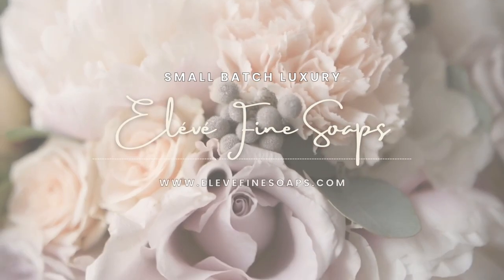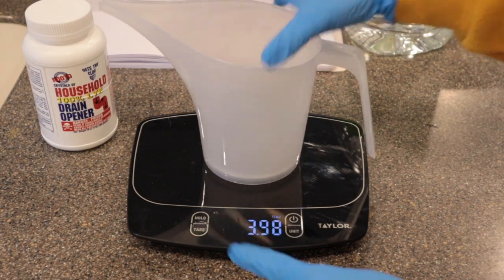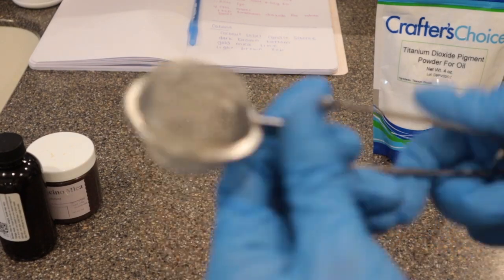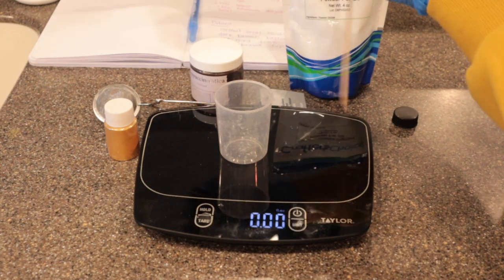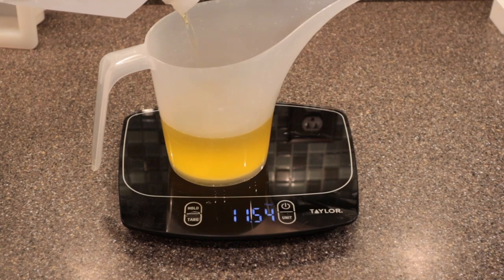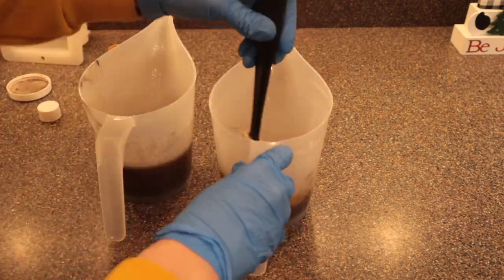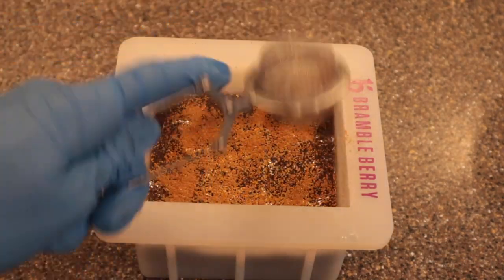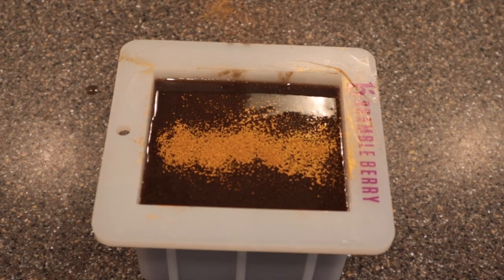watch me fail at making cold process soap (it doesn't end well) | handmade soap shop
If you need a laugh, watch me fail at making cold process soap (it doesn't end well) for my handmade soap shop.

// M A K E S Y   PRODUCT   F A V E S //*

/ H E L P F U L    P R O D U C T S* /
Kitchen Scale*
Measuring Containers*
Pearl Mica Powder Colorants
Oatmeal & Shea Melt and Pour Soap Base
Triple Butter Melt and Pour Soap Base
Silicone Rectangle Soap Mold
Mica Powder Sample Set
Citrus Linen Fragrance
Blueberry Muffin Fragrance
Wax Flakes for Candle Making
Melt and Pour Soap Recipe Book

Kitchen Scale*
Measuring Containers*
Citrus Linen Fragrance
Blueberry Muffin Fragrance